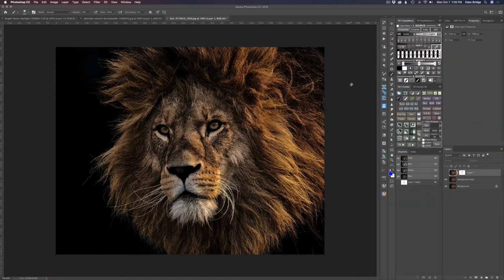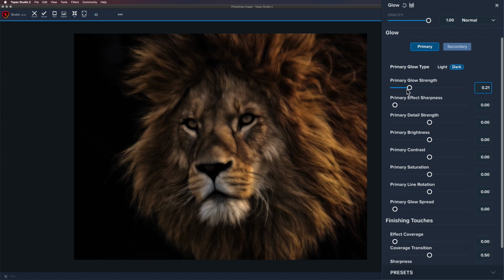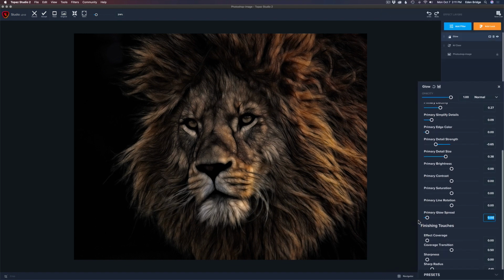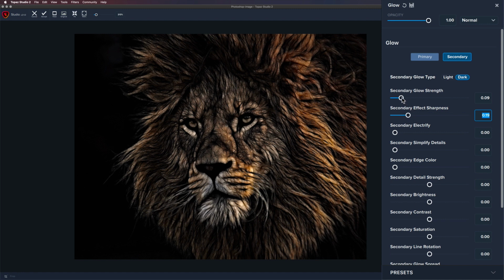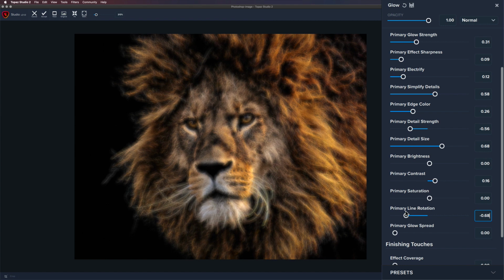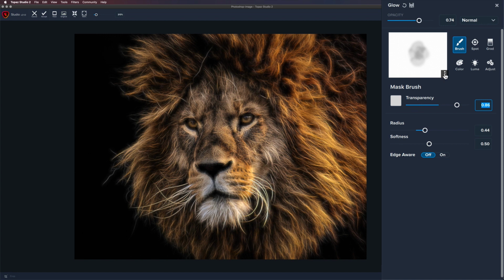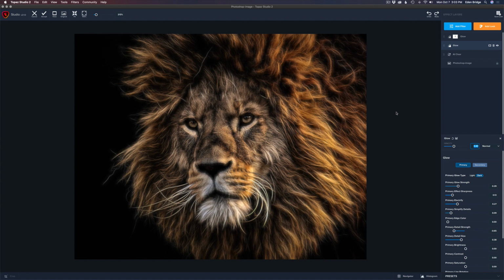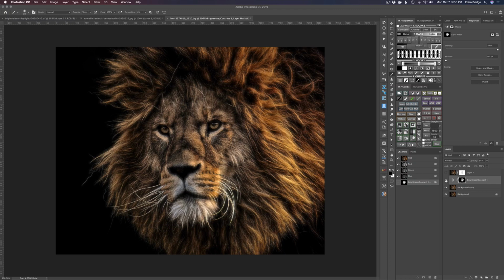Topaz Studio 2 - The Glow Filter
In this Topaz Studio 2 Tutorial we will be digging deep into the Glow Filter. This can be an intimidating filter but it is very power. I will be going over every adjustment so that you will have confidence in using this filter. The Glow Filter is very unique and I don't know any other piece of software that can do the things this filter does. You have to see it to believe it. Join me today and discover the Glow Filter. By the way, here is a description of the Glow Filter from the Topaz Website: Create beautiful light effects in your images to reveal the hidden life in each moment you capture. Apply a wide range of looks from a pleasing subtle diffusion to spectacular electric and neon effects. If you have not yet Subscribed to my YouTube Channel please SUBSCRIBE and CLICK the BELL NOTIFICATION ICON so you can be informed of all the new Tutorials that I have uploaded to my Channel. Thanks for viewing and Happy Editing.